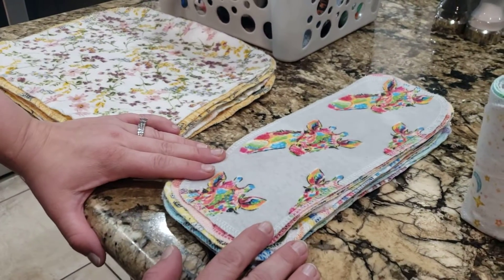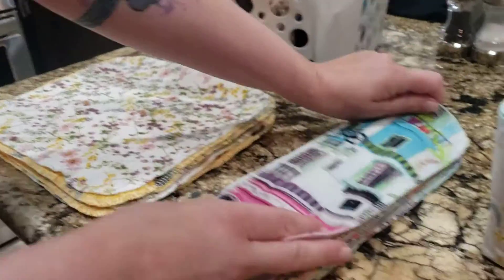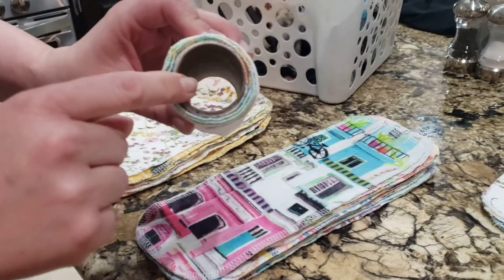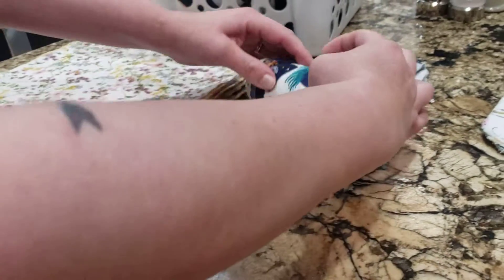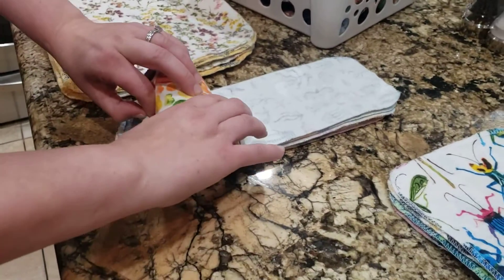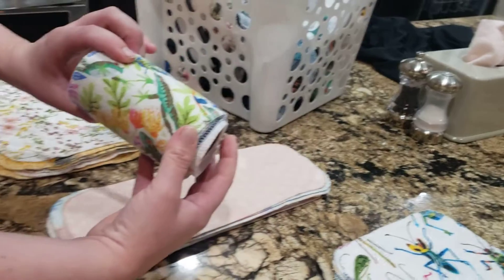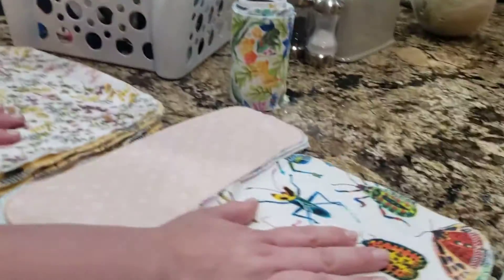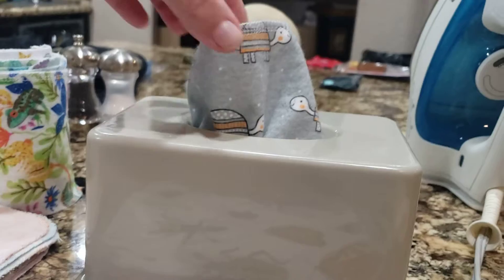Re-roll Marley's unpaper